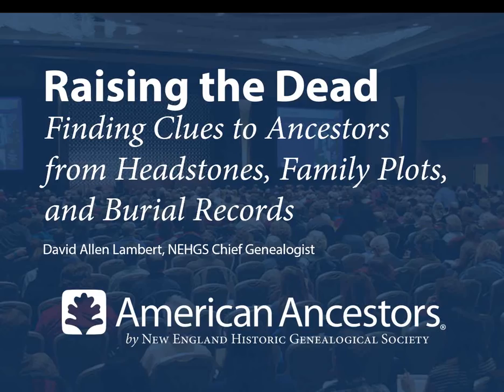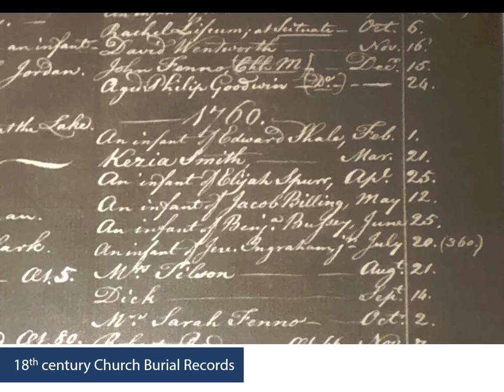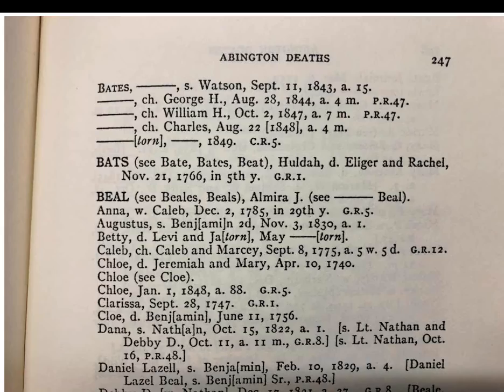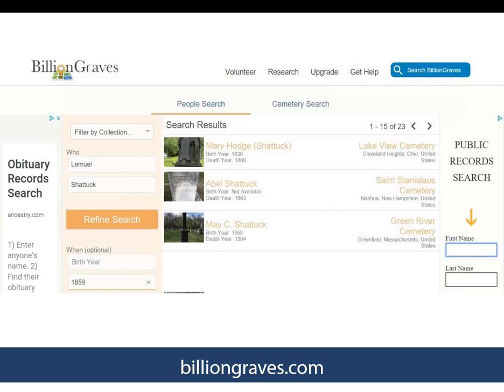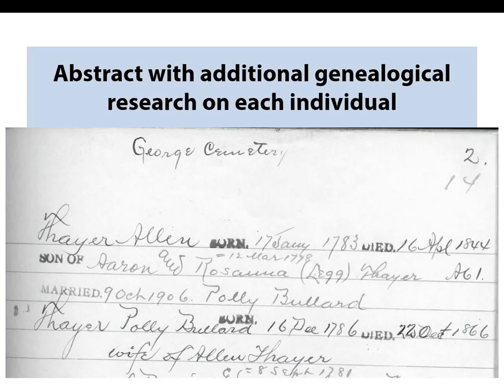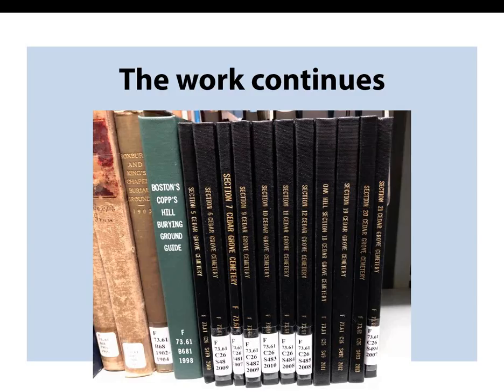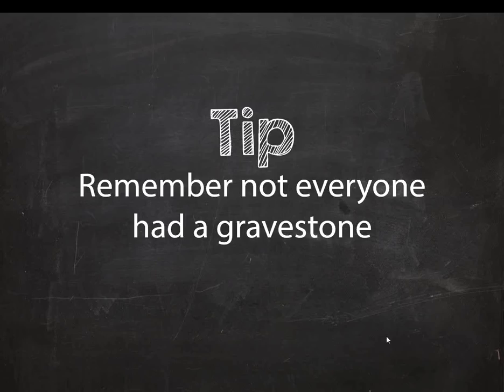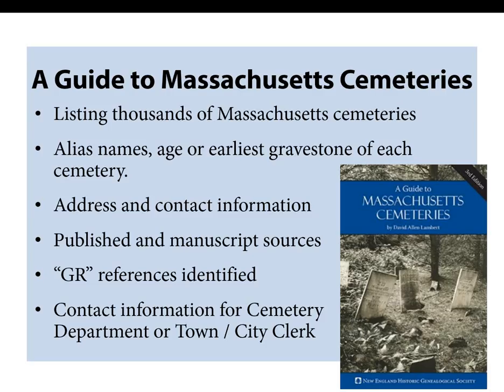Raising the Dead: Finding Clues to Ancestors from Headstones, Family Plots, and Burial Records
Live broadcast: November 15, 2018
Presented by: David Allen Lambert

Cemetery records can offer important clues to understanding the lives of those who came before us. Join NEHGS Chief Genealogist David Allen Lambert—author of "A Guide to Massachusetts Cemeteries" (now in its third edition)—to learn how headstones, family plots, and burial documents can shed new light on your ancestor’s life.